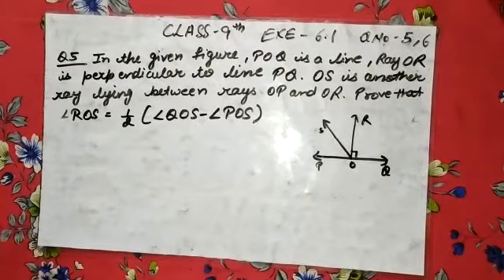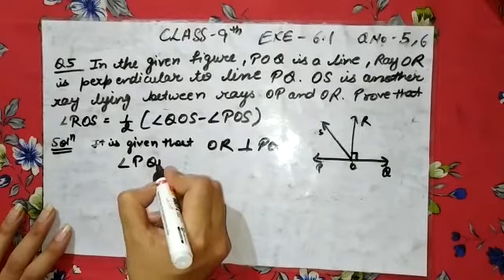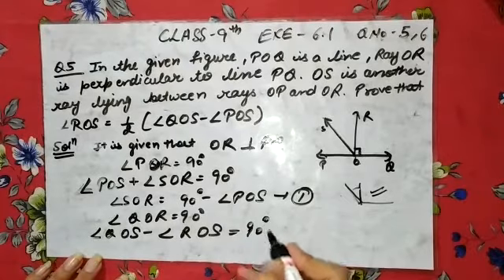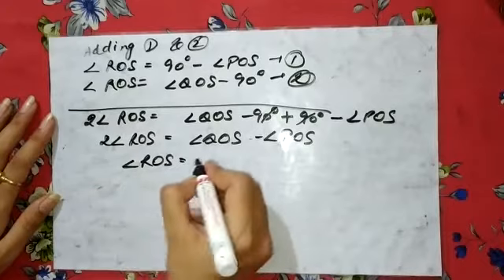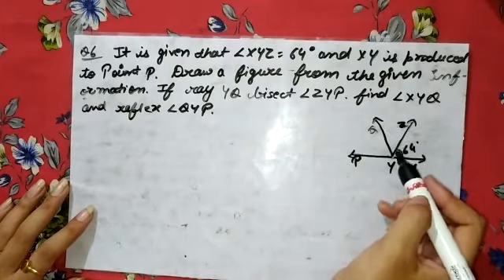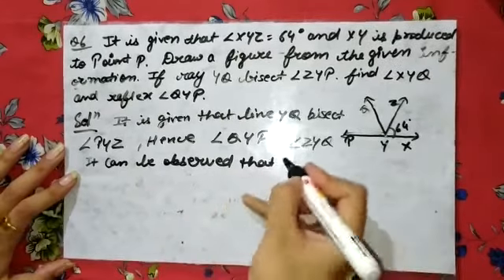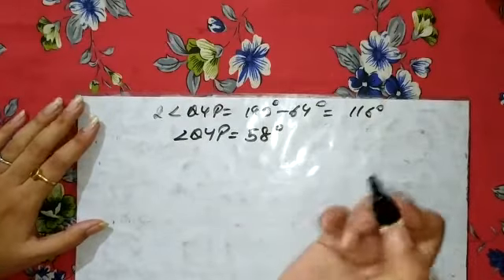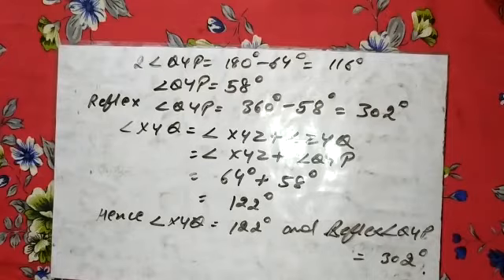Q5, Q6 Exercise 6.1, Class 9 NCERT Maths